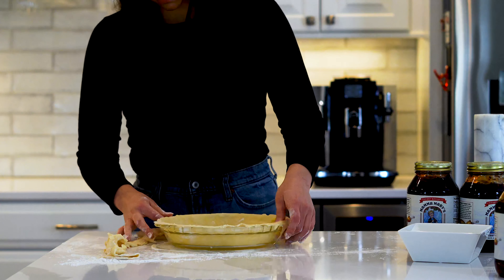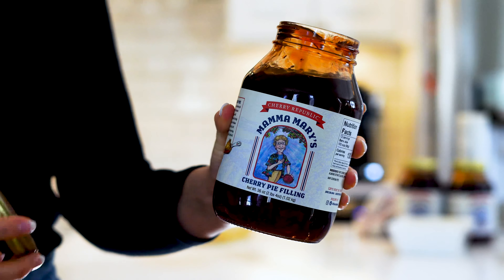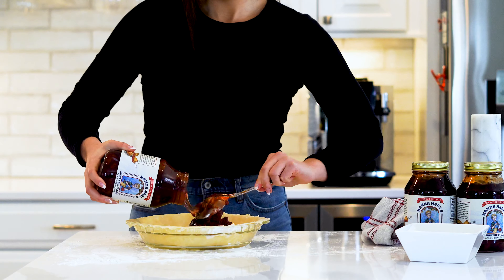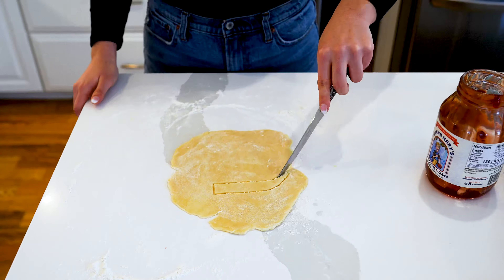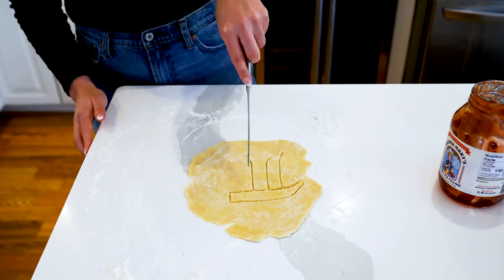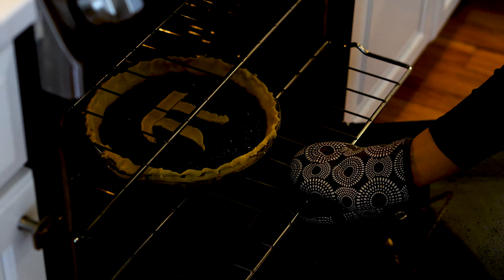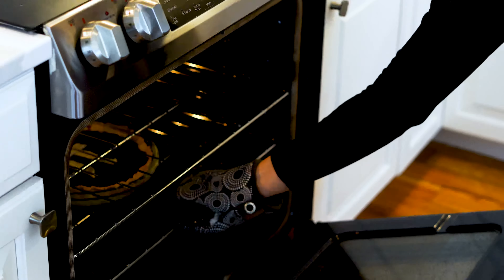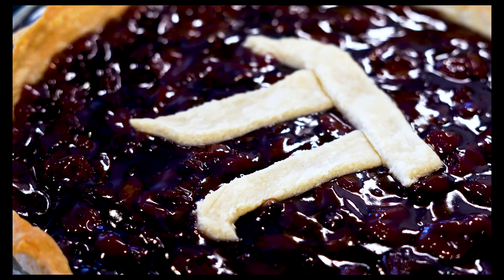Pi Day 2022 - How to make a delicious and easy Cherry Pie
Easily make a delicious Cherry Pie with our Mamma Mary's Cherry Pie Filling!